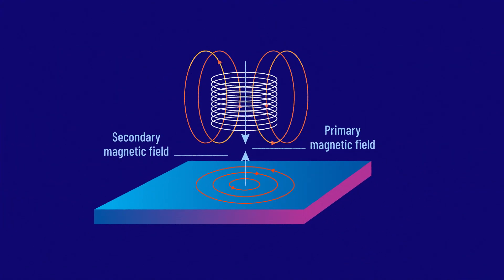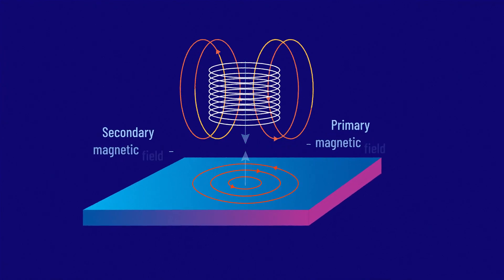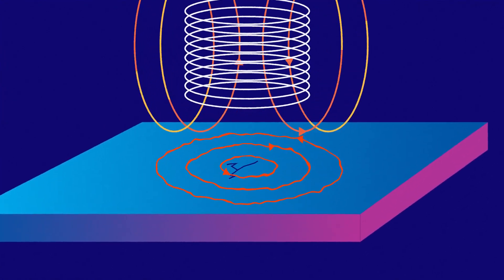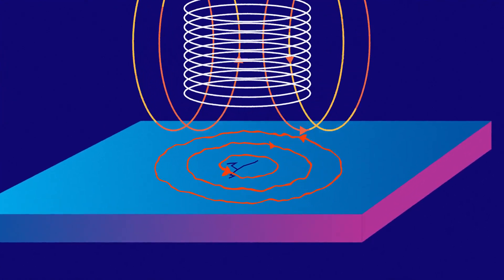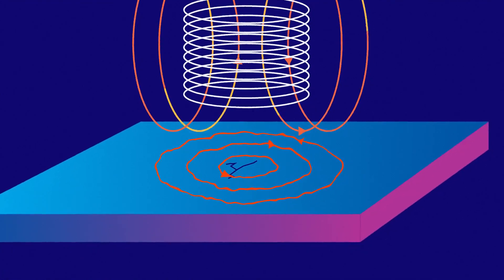What is Electromagnetic Testing (Nondestructive Testing with ASNT)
Learn all about electromagnetic testing (ET) in ASNT's nondestructive testing method explainer video.

ASNT...  creating a safer world.